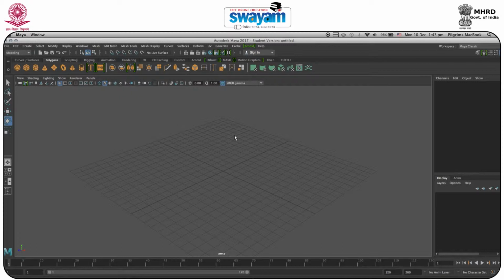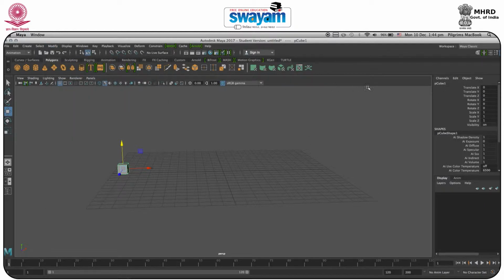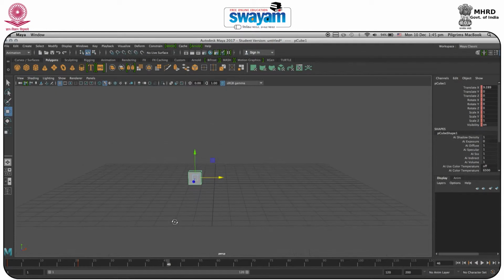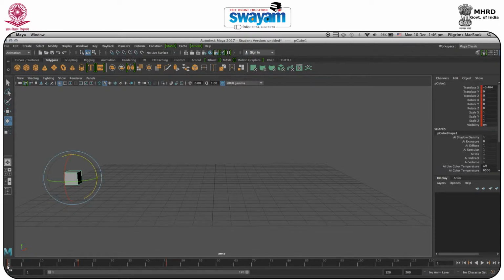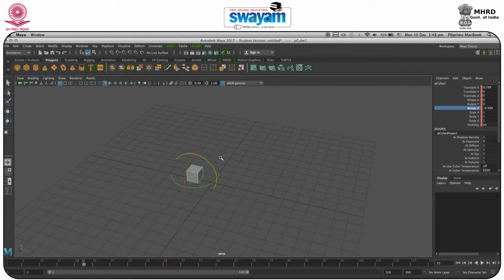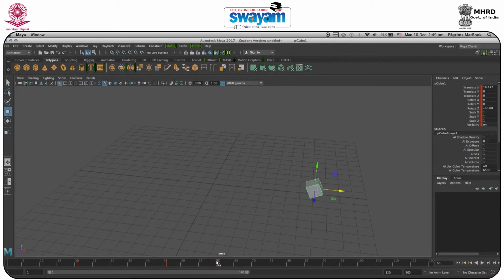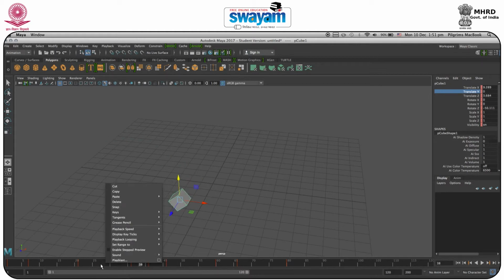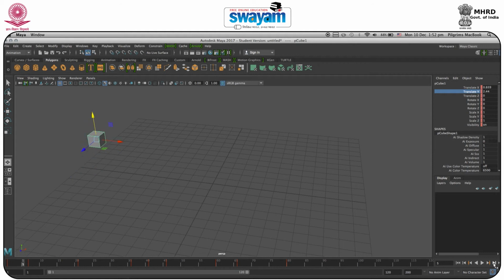Module 21_Getting familiar with timeline and animation setting_A